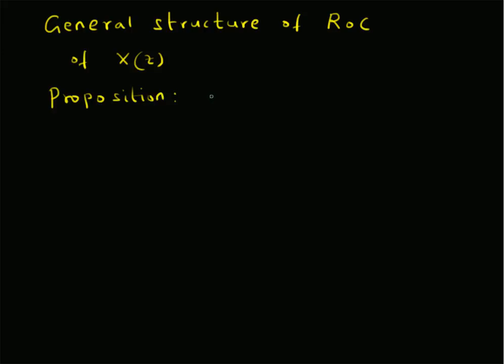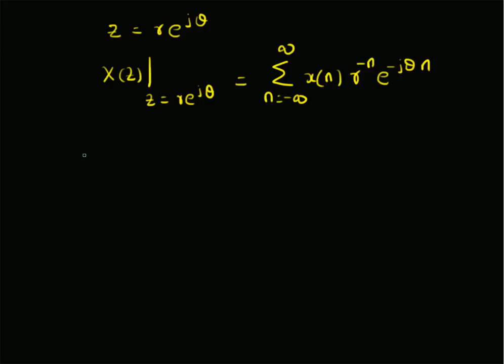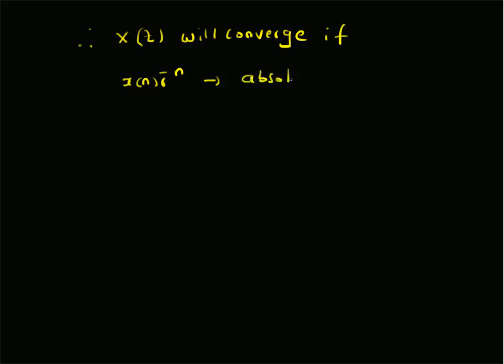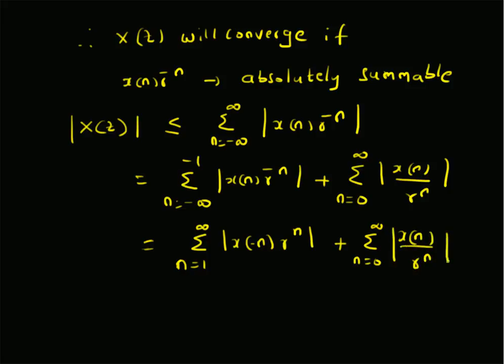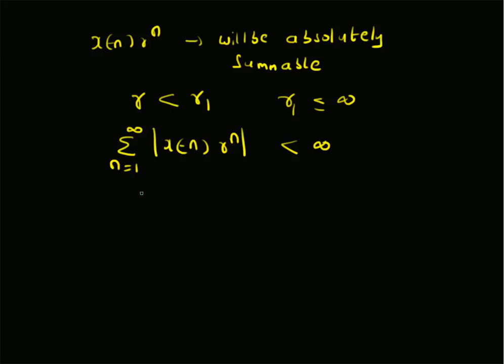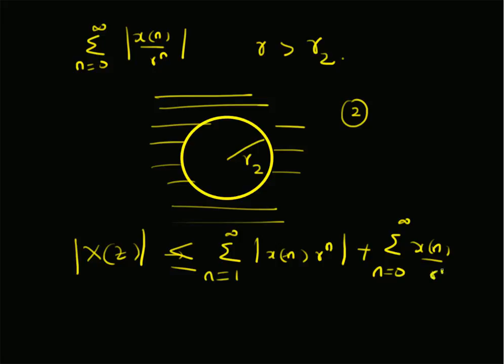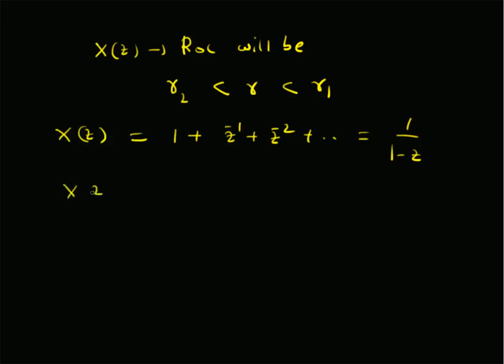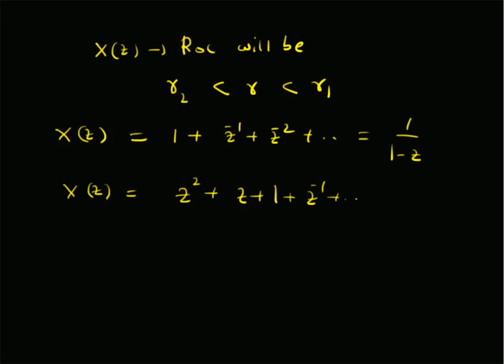General structure of the ROC of a z-transform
Proposition on the shape of the ROC of  a z-transform (with proof) and some explanation